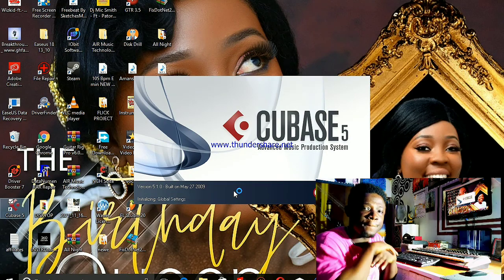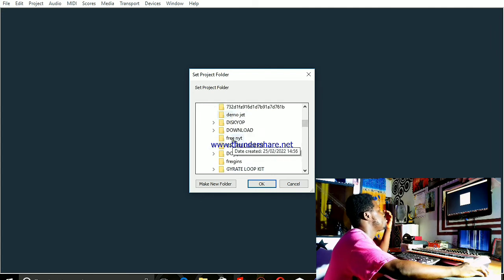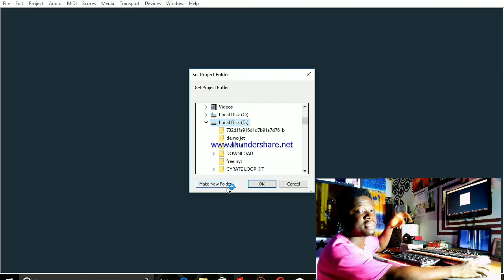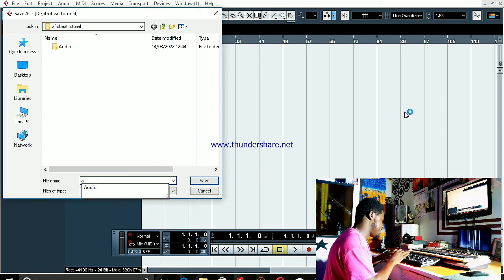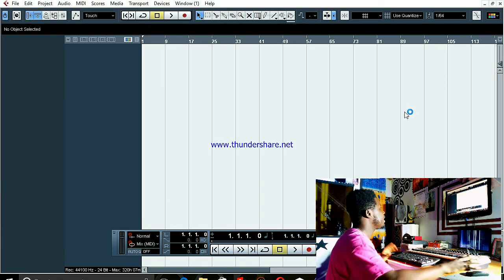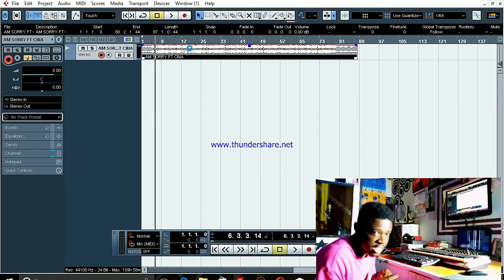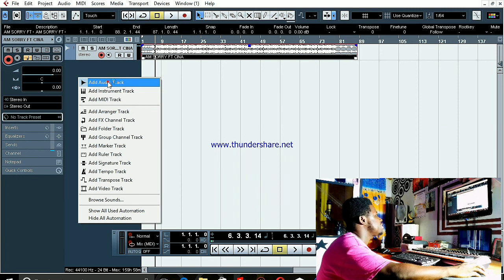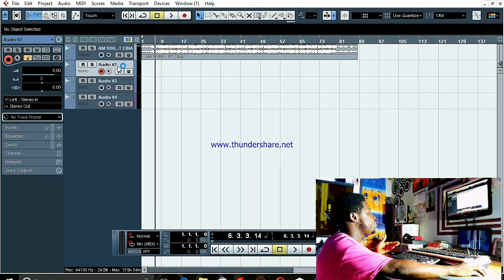Full cubase 5 tutorial (step 1) - How to open cubase 5 correctly an create audio channel ( scratch )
Full cubase 5 tutorial (step 1) - How to open cubase 5 correctly an create audio channel like a Pro (for beginners)

💰 Purchase beats here ⇾ Instagram @kinny_rhymez
💸 My Kits ⇾ Instagram @kinny_rhymez

CopyRights © kinny Rhymez ( 2022)